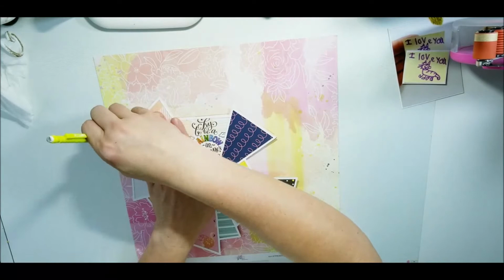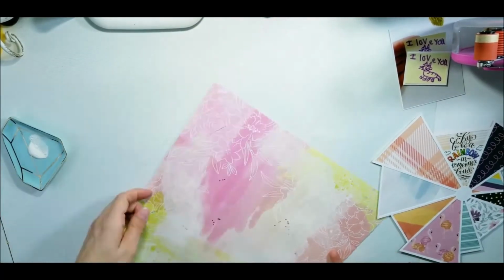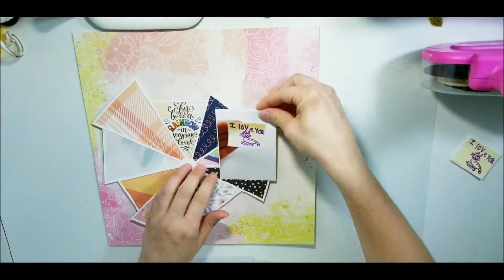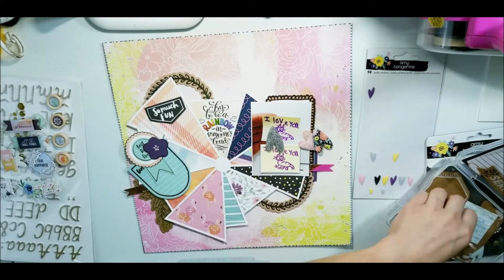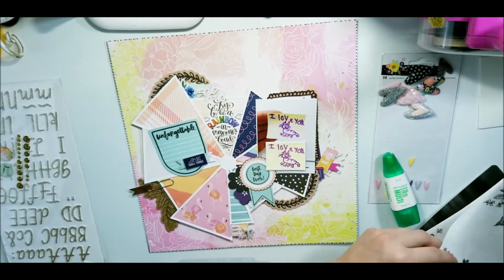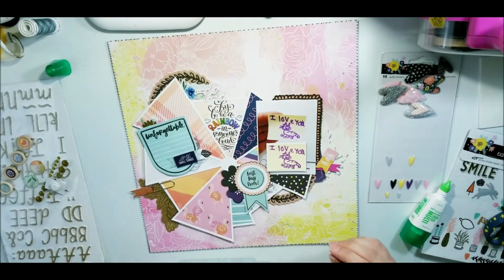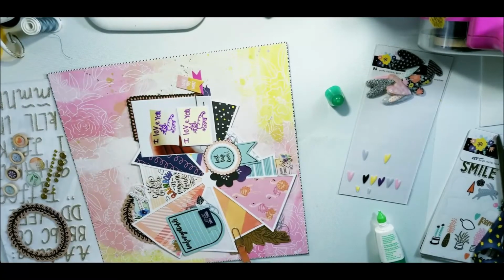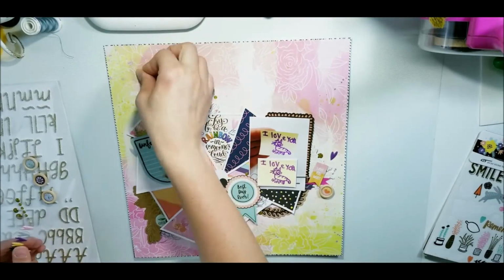Kitaholic Kits - 12x12 Scrapbooking Layout with Miranda